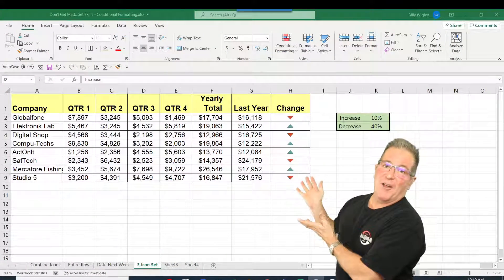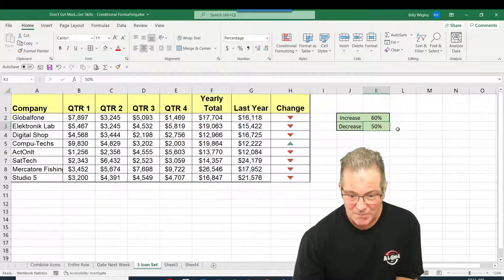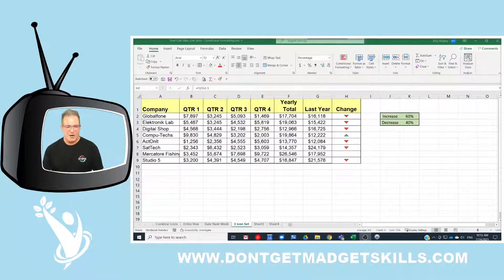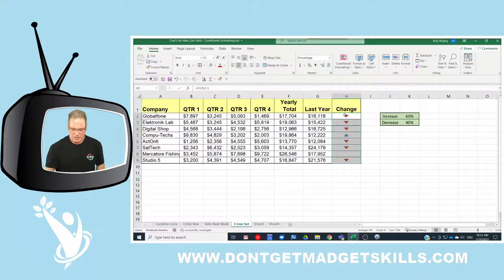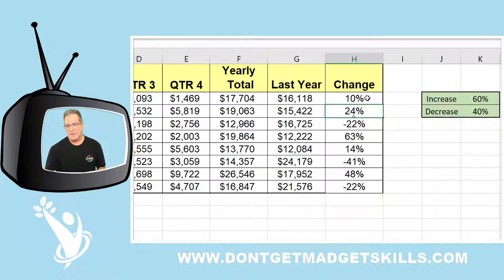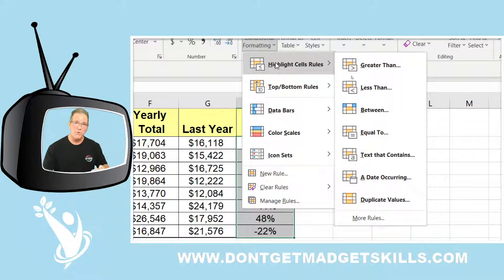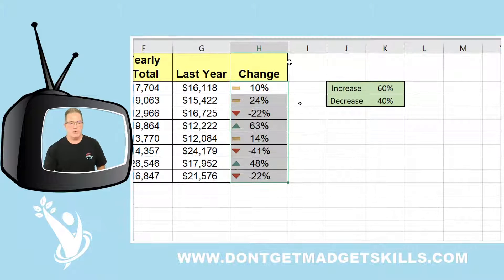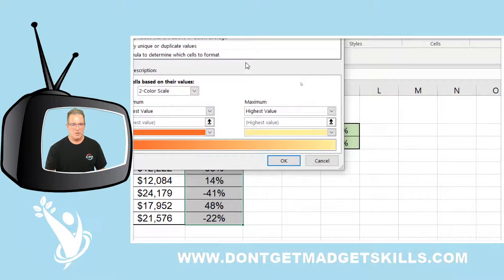How To Use The 3-Icon Set Conditional Formatting Trick In Excel 🎨👀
The 3-icon set Conditional Formatting trick to format cells in your spreadsheets and deliver a clean and visually pleasing report.

Icons sets are the most preferred option if you want to add a professional look to your worksheet. In this video, you will learn how to use the 3-icons set technique to add a conditional formatting rule to your worksheet that will de-clutter your data range and make it easy to look at.

0:29 Intro
2:53 Clear Rules
3:16 Percentage Change
3:49 Apply Conditional Formatting
4:17 Set Icons
5:14 New Rules
7:08 Manage Rules

This Excel Training content is 100% free, with no forced subscriptions and nothing hidden behind paywalls. If you value our content, you're welcome to contribute to our efforts by donating - Your contributions are greatly appreciated, thank you!

FREE COURSE
🔥Learn Excel Shortcuts, Tips, and Tricks that will make you money. I call them "money moves!"
🔥What would it be like to create a chart by pressing one button?
🔥What would it be like to easily create a slicer-controlled pivot table with a chart in just minutes?
🔥Conditional Formatting, PivotTable Tips, Data Validation, Keyboard Shortcuts.

Let's keep on learning!
About Billy Wigley:
As a Microsoft Certified Trainer, Billy “Mr. Aloha” Wigley is a Microsoft Office Expert in Excel. After 5 years of actively traveling throughout the USA and other countries, leading public seminars teaching Excel skills to more than 65,000 professionals in over 100 cities, Billy became an online Premium Instructor in order to help even more Excel learners. With over 25 years of leadership experience, and from having resided in various cities worldwide, Billy Wigley is well-known around the world.  With his strong USA and Colombian heritage, and many years residing in Hawaii, Billy Wigley takes pride in his multi-cultural background and being able to reach English, and Spanish speakers around the globe to share his Excel Aloha!
      --Billy Wigley always says: "Don't Get Mad…Get Skills!"